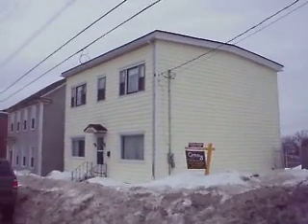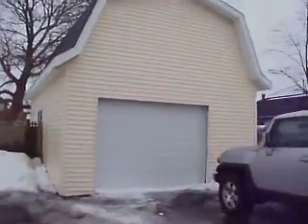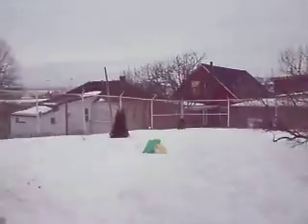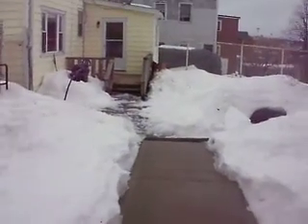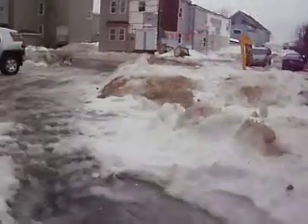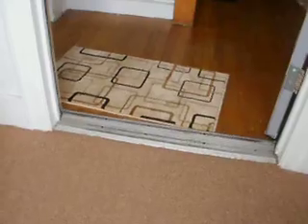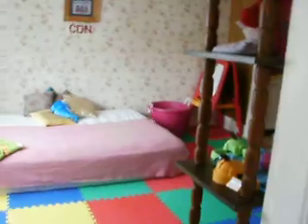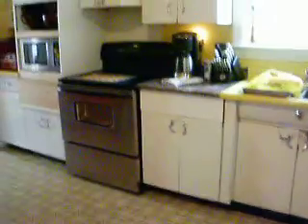120 duke-century 21-peter coughlan-saint john real estate-rothesay-quispamsis.avi